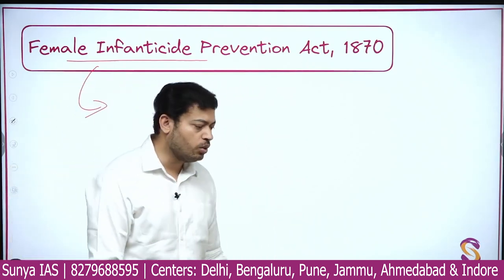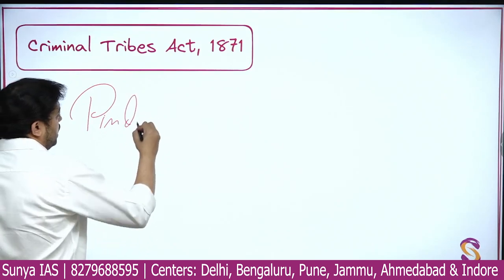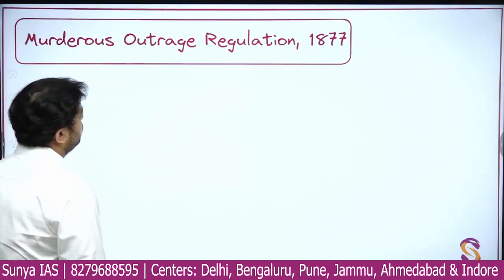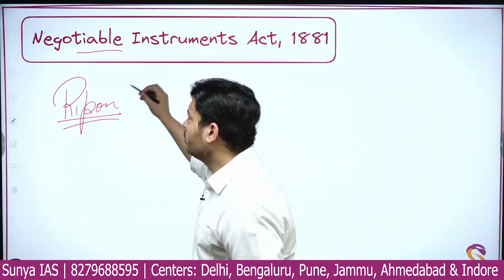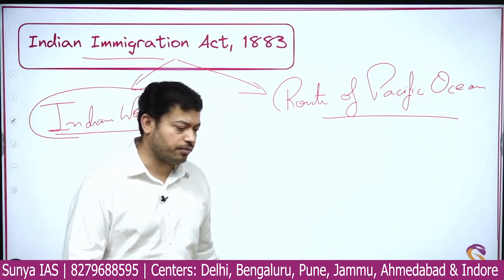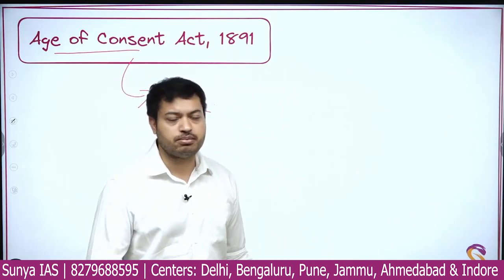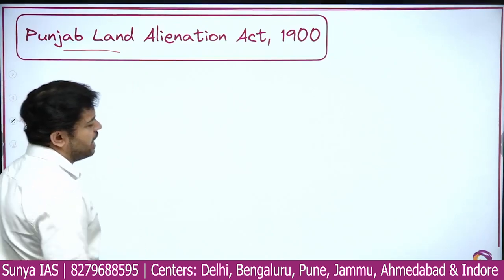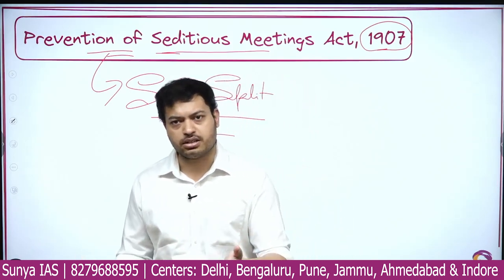Modern History- Enactments | Part-2 | High Yielding Topics | UPSC CSE Prelims 2023 | Sunya IAS